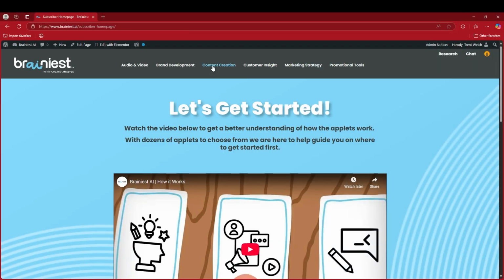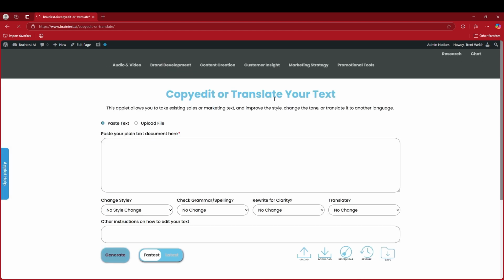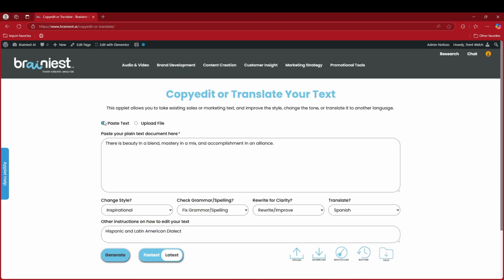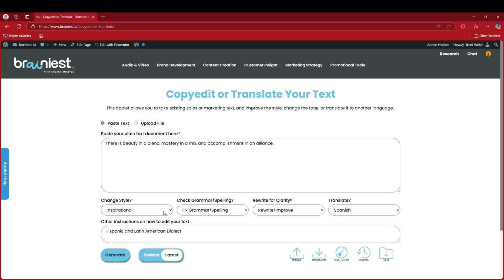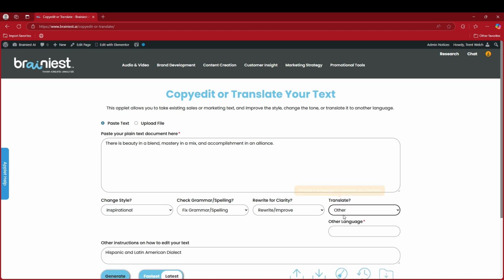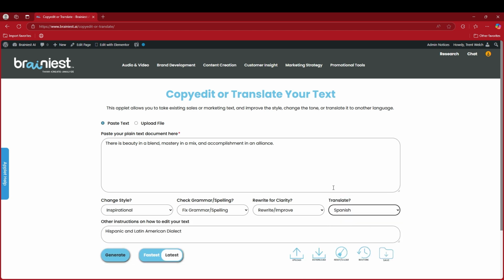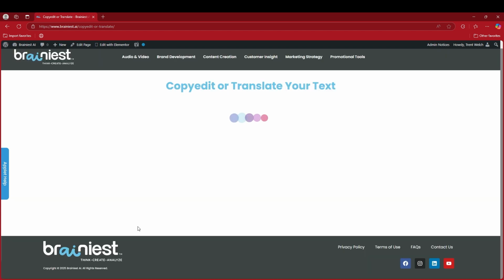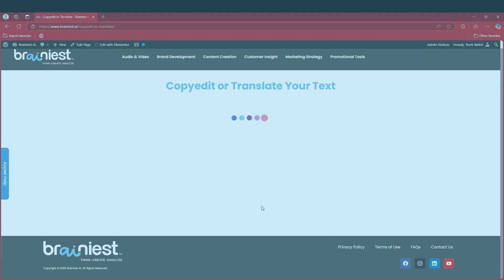Achieve Precision with Our Copyedit Applet: Alejandro's Journey Episode 1